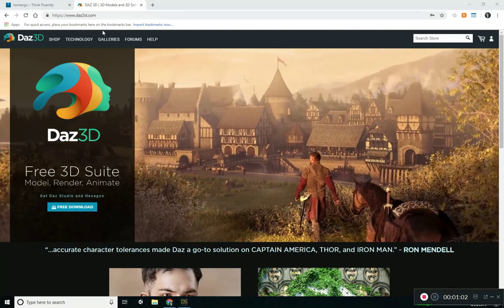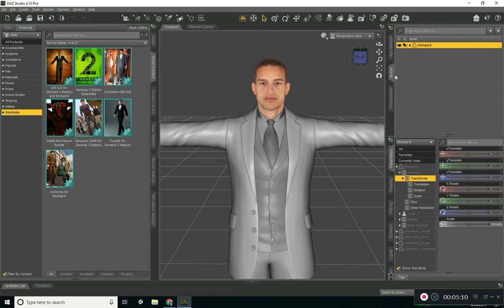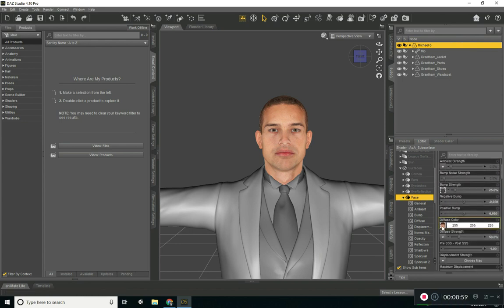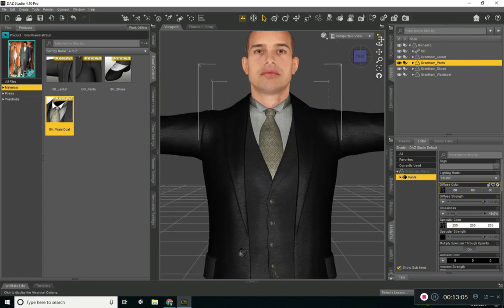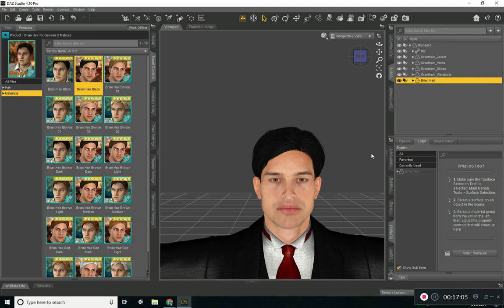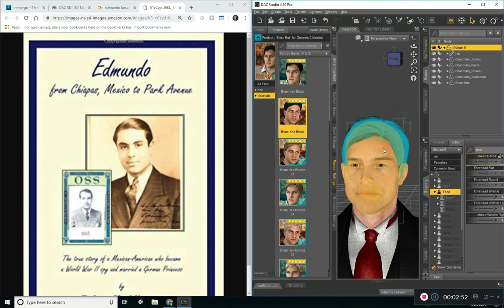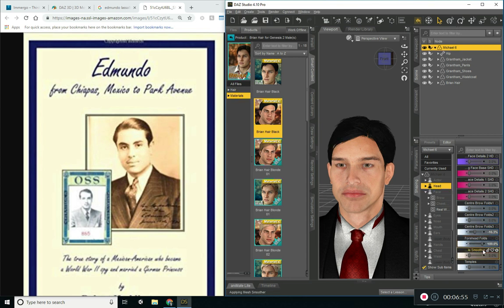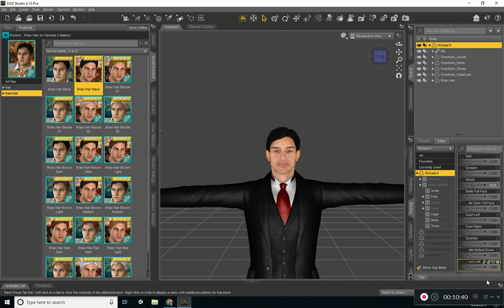Daz3D Human Character Creation to Unity Tutorial Part 1/3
This is the first part of a video series describing the pipeline to bring realistic human models into unity project.